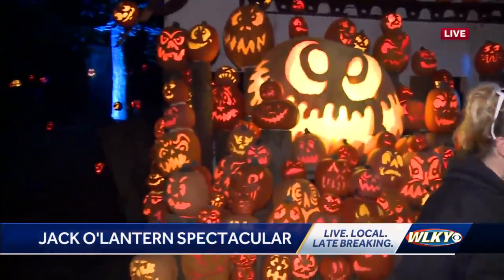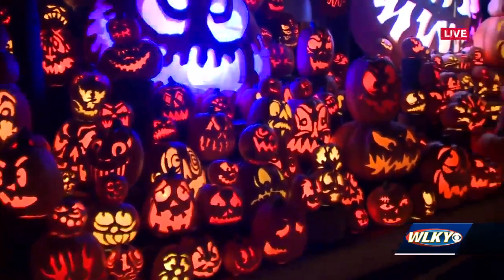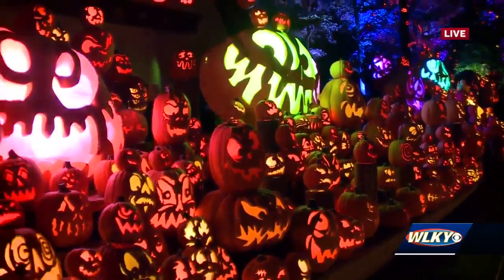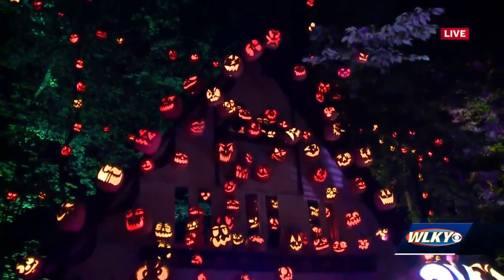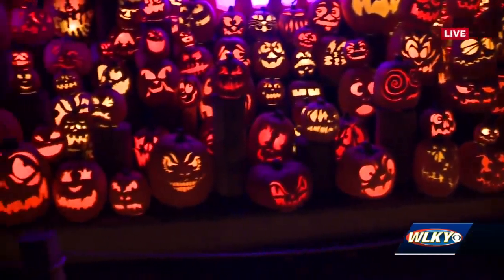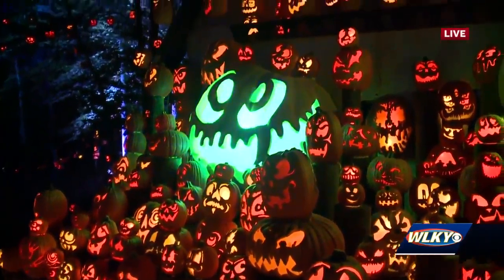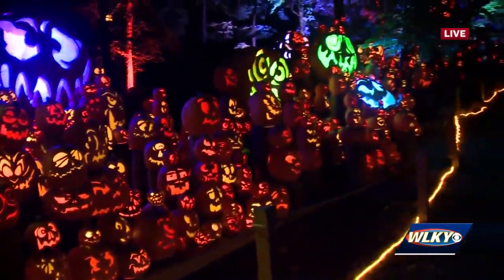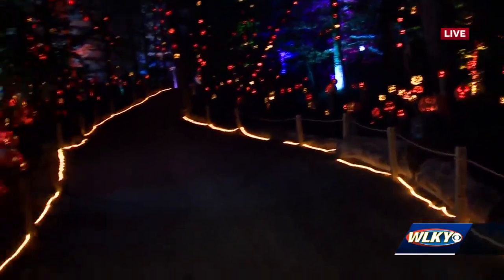More than 5,000 pumpkins lighting up Iroquois Park for annual Jack O'Lantern Spectacular